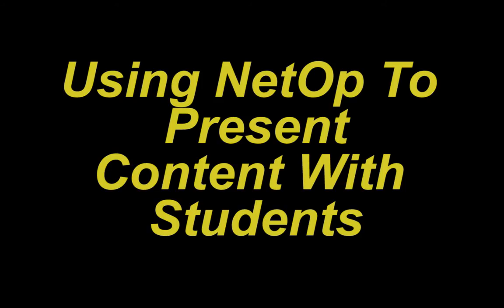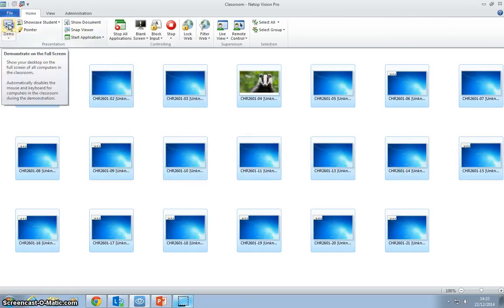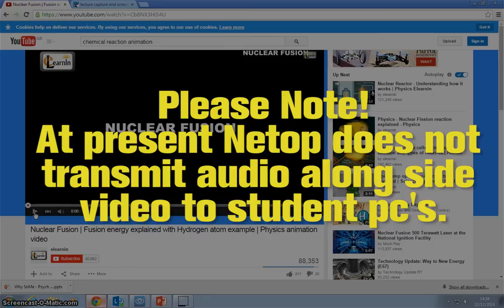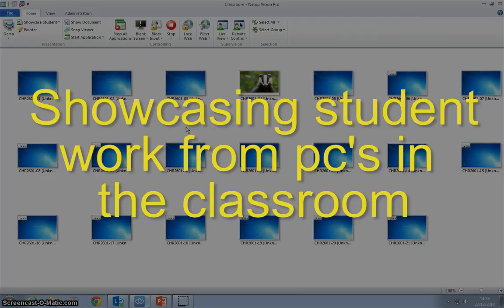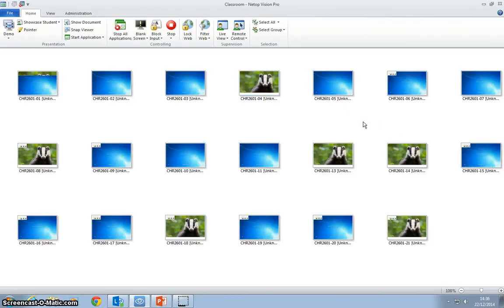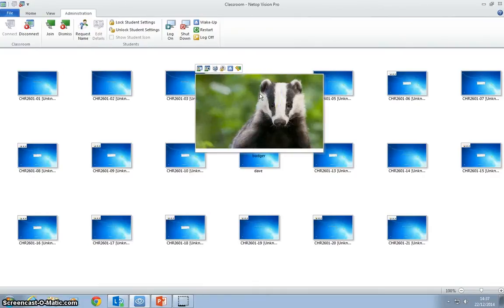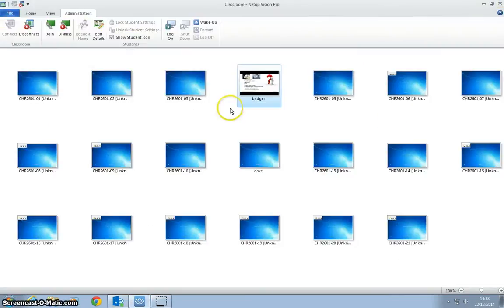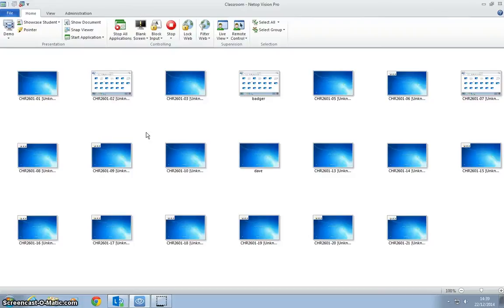Presenting In A Teaching Space With NetOp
Using NetOp Vision Pro to present and share material in a collaborative or IT teaching space.